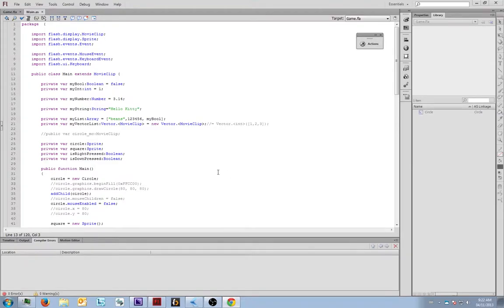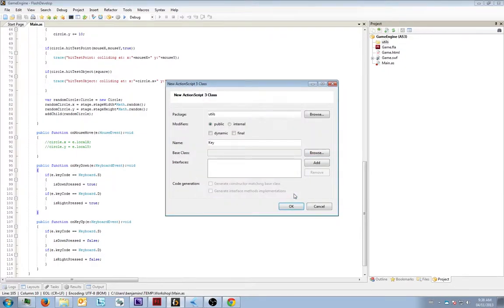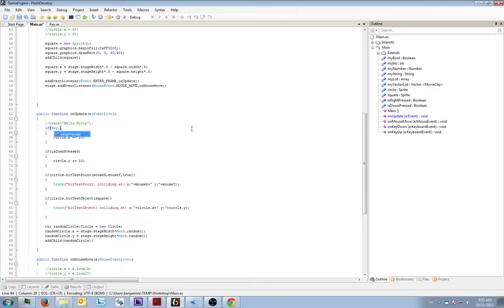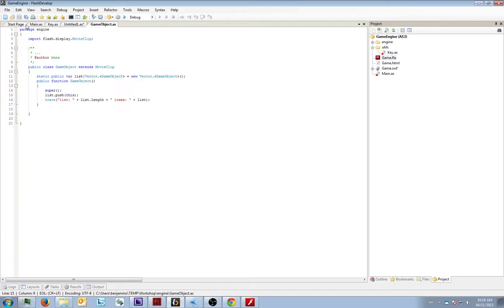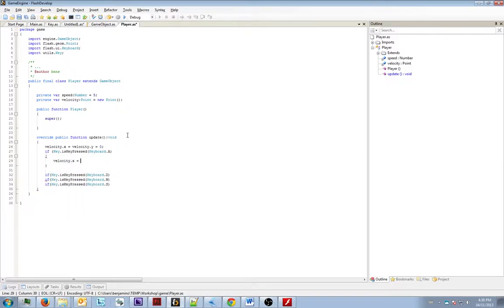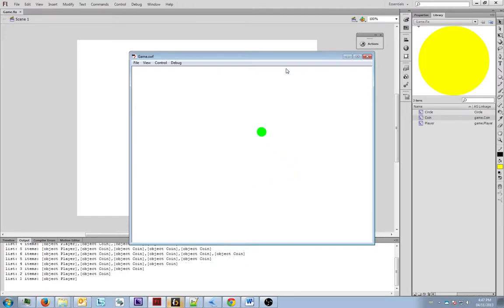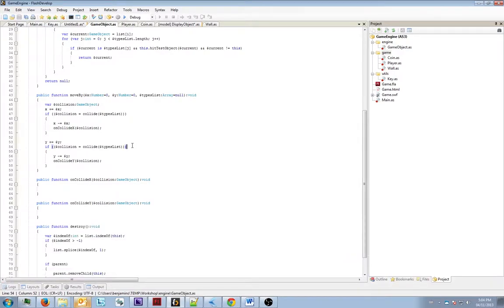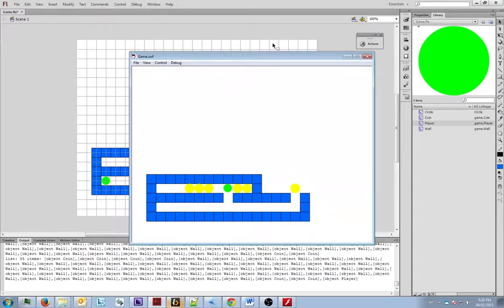Adobe Flash: Tutorial 03: Building a Basic Game Engine